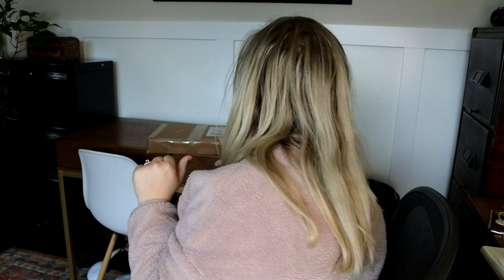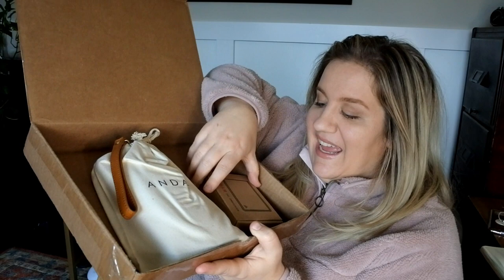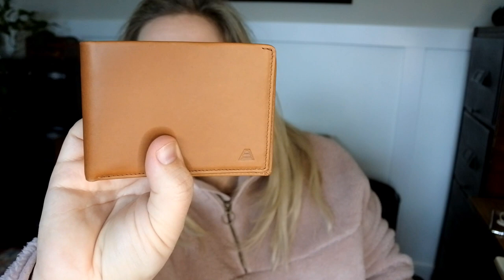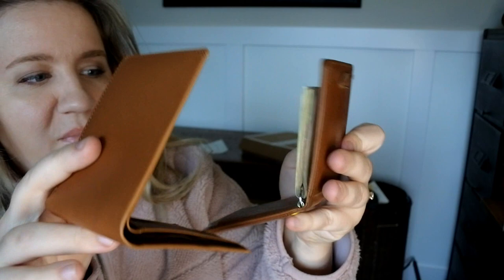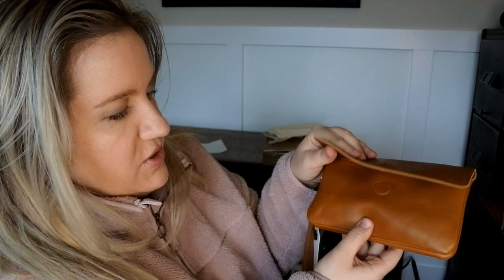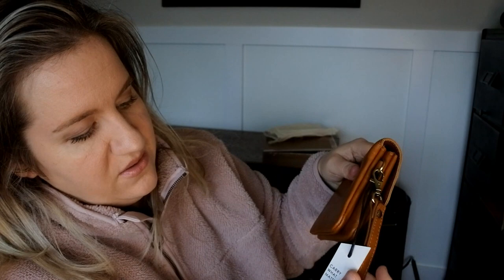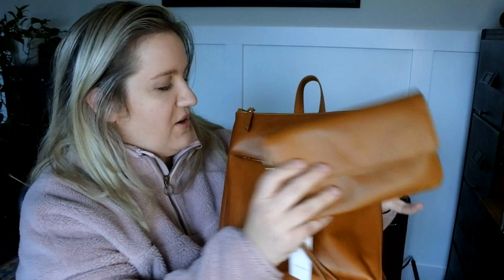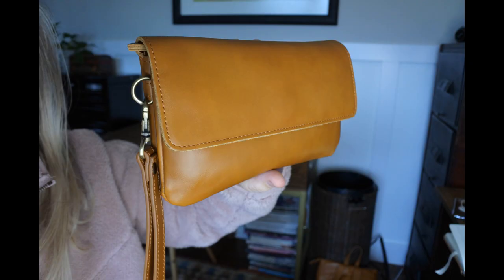CarryAndar Unboxing Full Grain Leather Clutch Wallet - The Stevie - Andar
I hope you enjoy seeing my unboxing of The Stevie and The Ambassador. I just love how The Stevie and Addison pair so well together!